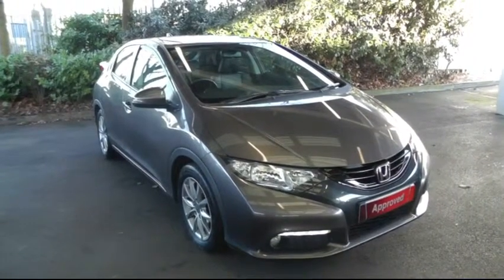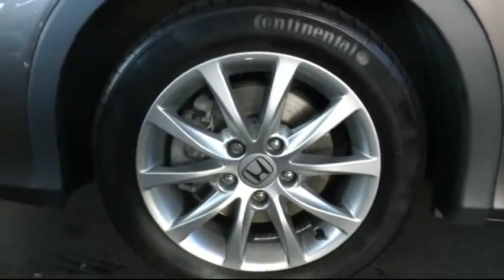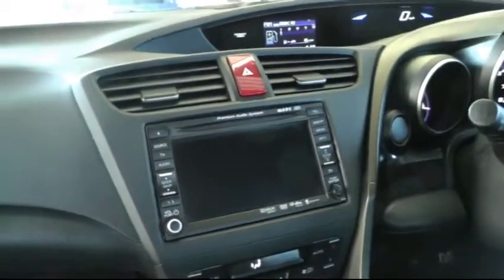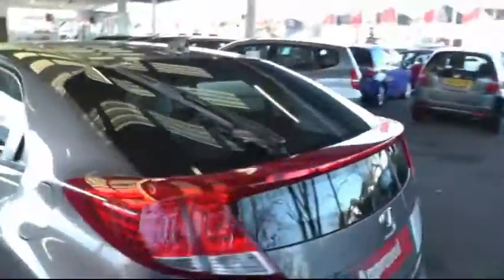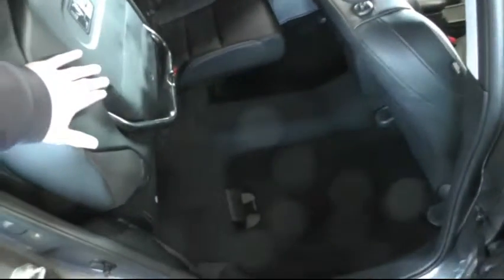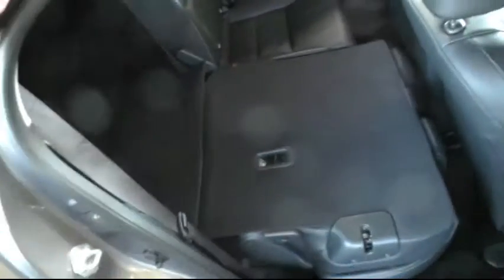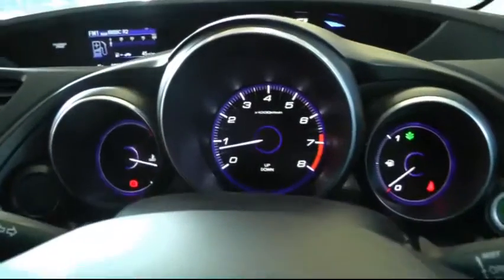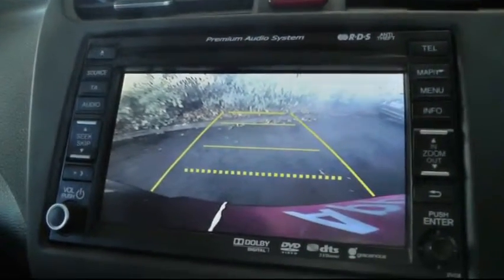Used Cars Cannock Honda Civic 1.8 EX (BU13WZR)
Honda Civic 1.8 EX finished in urban titanium, comes with 16 inch alloy wheels, full black leather interior, heated front seats, premium audio system, reversing rear camera, magic folding rear seats, large boot, electric windows, electric folding wing mirrors, dual zone climate control, bluetooth telephone and much more!